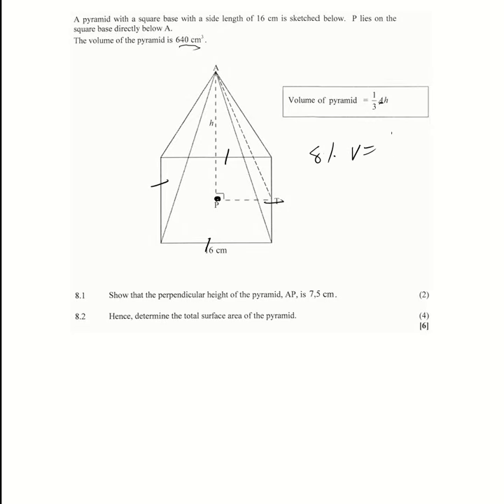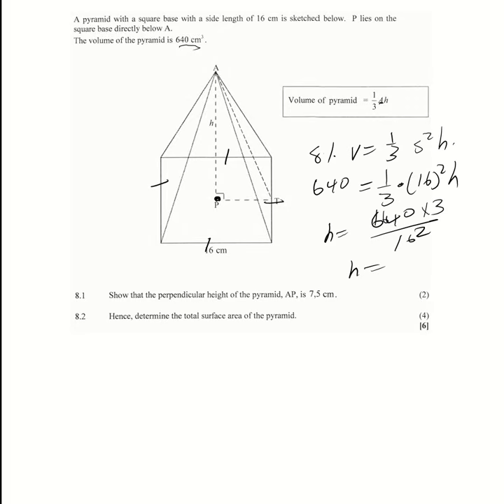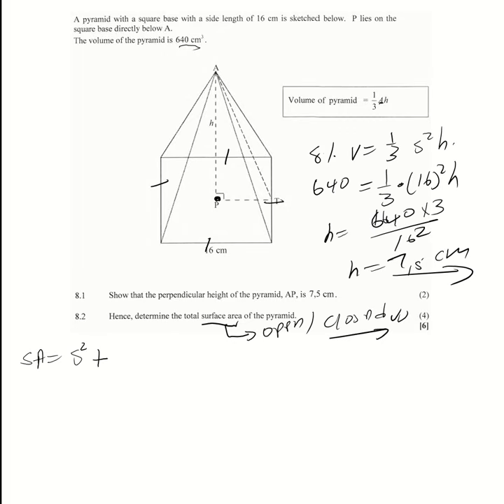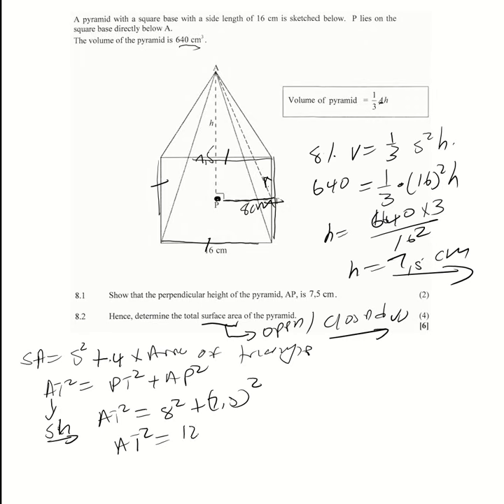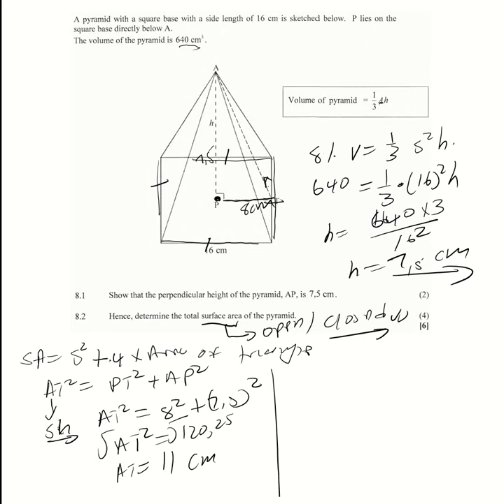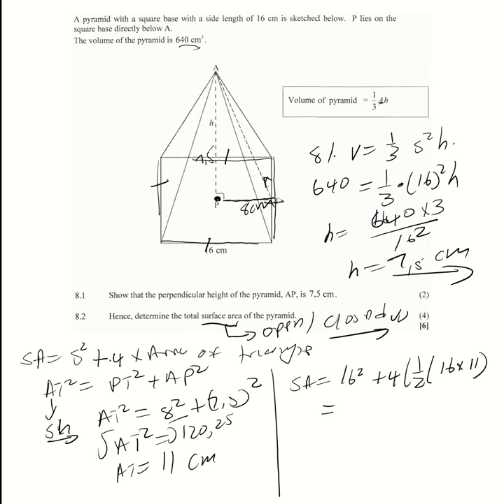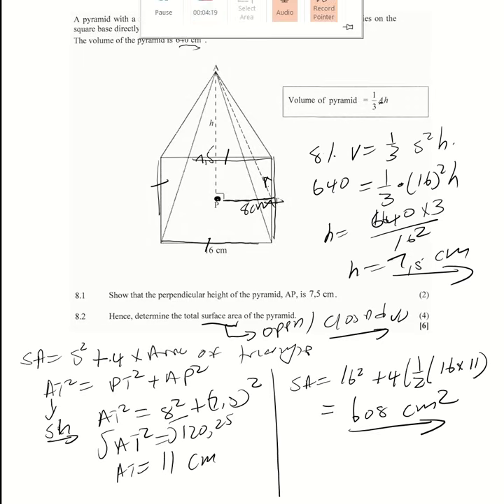grade 11 measuremrnt act 2